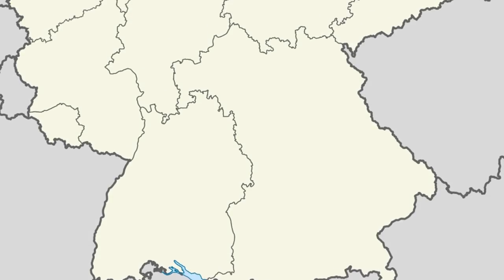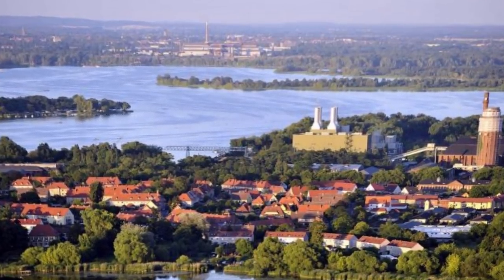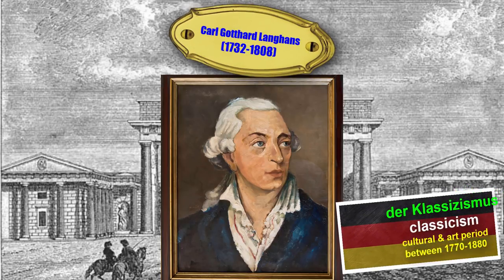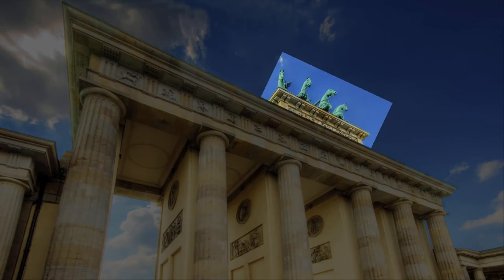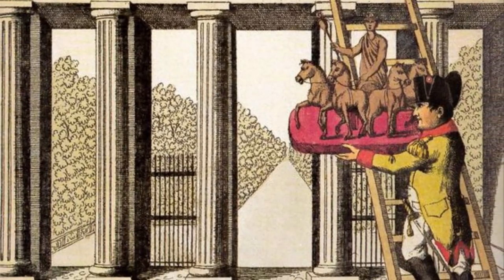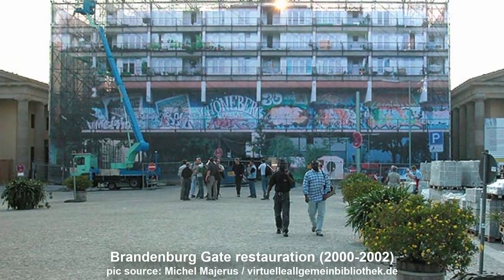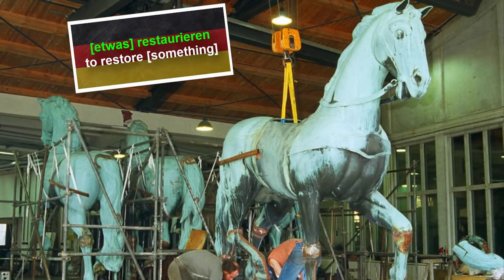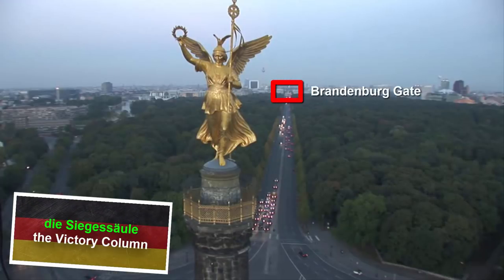Top 5 Facts About Brandenburg Gate: Berlin's Iconic Historical Landmark | Daveinitely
Top 5 Facts About Brandenburg Gate: Berlin's Iconic Historical Landmark | Daveinitely - Hey there, my fellow German learners and history buffs! It's Dave from the Daveinitely channel, and today we have something truly exciting in store for you. We're taking a deep dive into the heart of Berlin to uncover the top 5 fascinating facts about the iconic Brandenburg Gate, or as it's known in German, 'das Brandenburger Tor.' 🇩🇪

This magnificent landmark isn't just a gateway; it's a symbol of Germany's national identity and a testament to its rich history. In this video, we'll explore the historical and cultural significance of the Brandenburg Gate, shedding light on why it's a must-visit for anyone exploring Berlin.

🏛️ The Architectural Marvel 🌆
We'll start by marveling at the grandeur of the Brandenburger Tor, examining its neoclassical design, and uncovering the reasons behind its construction.

📜 A Witness to History 🕰️
The Brandenburg Gate has stood witness to some of Germany's most pivotal moments, from Napoleon's triumphal entry to the fall of the Berlin Wall. We'll delve into these historical events and their significance.

🔑 Germany's National Symbol 🇩🇪
Discover why the Brandenburg Gate is more than just a monument; it's a powerful symbol of unity and a reflection of Germany's journey through time.

🤓 Language and Culture Insights 📚
And as always, we'll connect these historical dots with the German language and culture. You'll gain fascinating insights into the language while exploring this iconic landmark.

So, whether you're planning a trip to Berlin, a history enthusiast, or a German learner looking to immerse yourself further, this video is your gateway to a world of knowledge and culture.

Join us on this exploration of the Brandenburg Gate's top 5 facts, and let's keep the love for languages and culture alive! 🌍

Jan Müller
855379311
Packstation 118
59755 Arnsberg
Germany